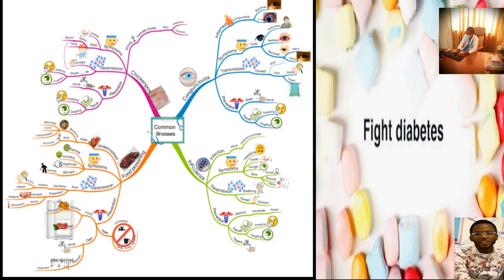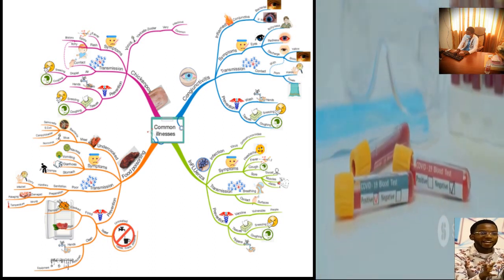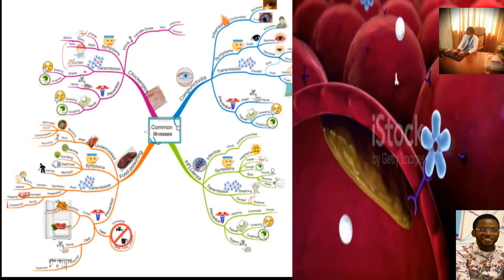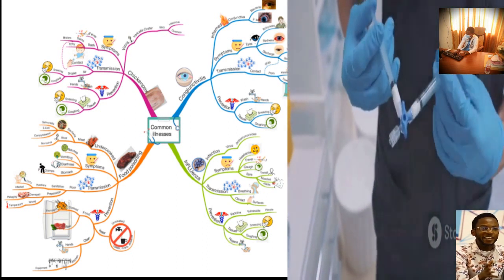Medicines Use in the Elderly